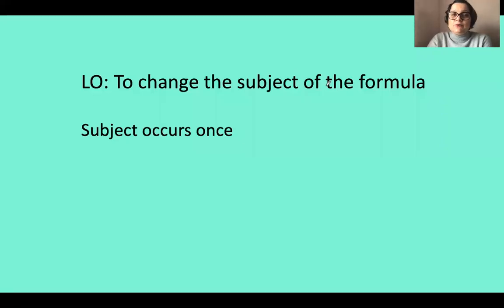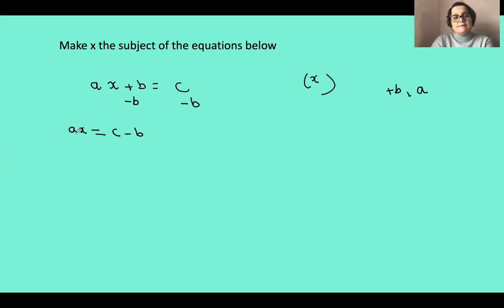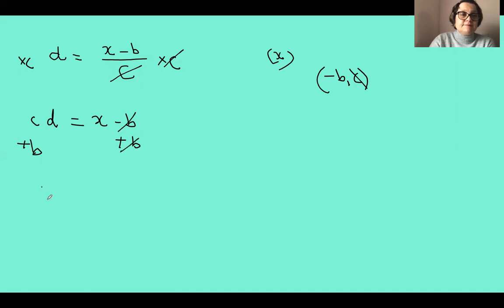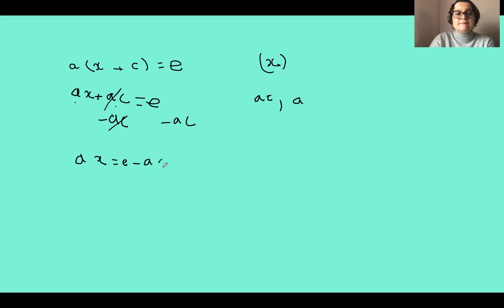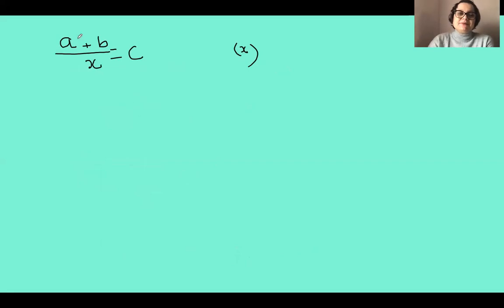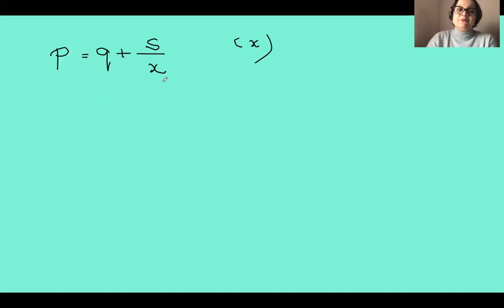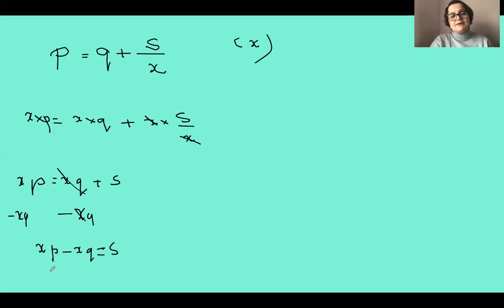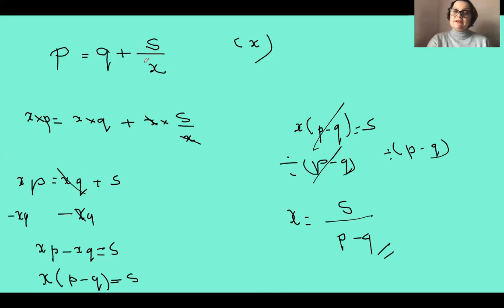Change of subject, when subject occurs once.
In this video you will learn how to change the subject when it occurs once.

Everything on mathssteps is for you, to make the learning and revision of maths easier.